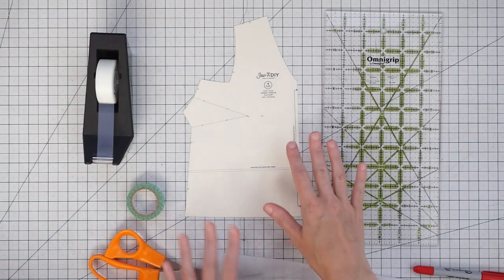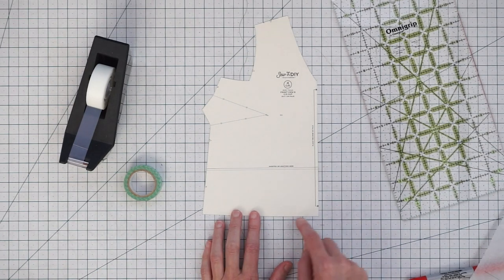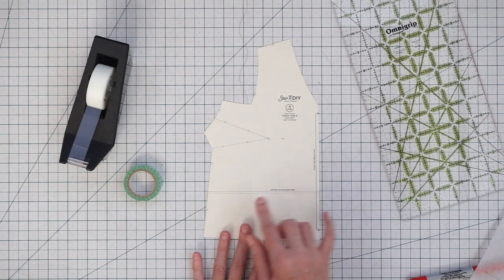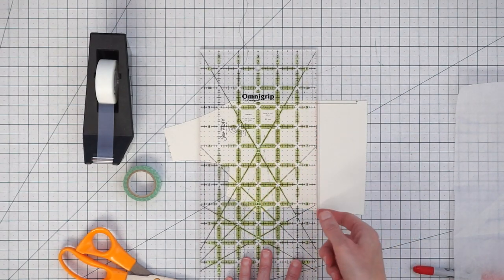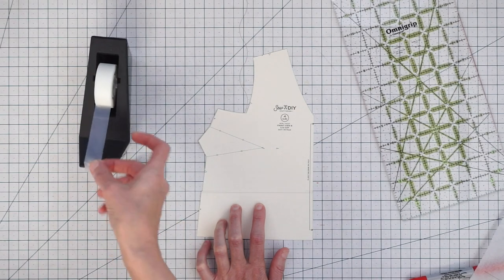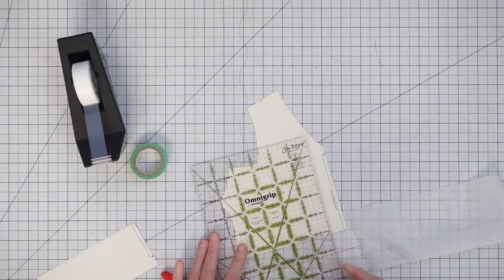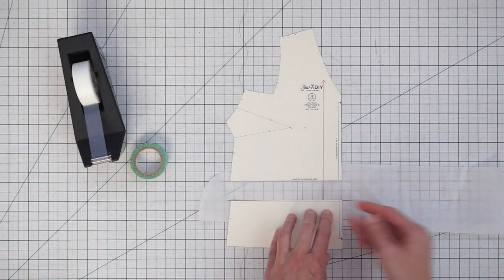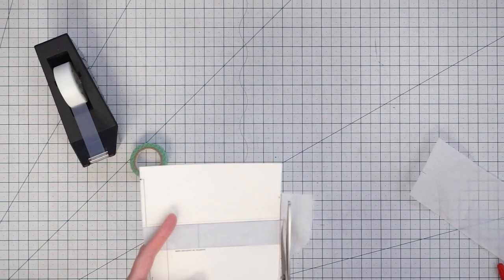How to shorten or lengthen a sewing pattern Bodice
In today's video, I'll be showing you how to lengthen or shorten the bodice of a sewing pattern. The same techniques can be used when altering the length of a blouse or shirt. I'll demonstrate how to make the pattern adjustment using my Miri Tank pattern and give some tips for when you're lengthening a top into a dress. Side note: How much you adjust the length will depend on the pattern, your personal measurements and personal preference.

Jump to shorten section: 3:00
Jump to lengthen section: 3:40
SOCIAL
VIDEO EQUIPMENT
Sony a6000 camera